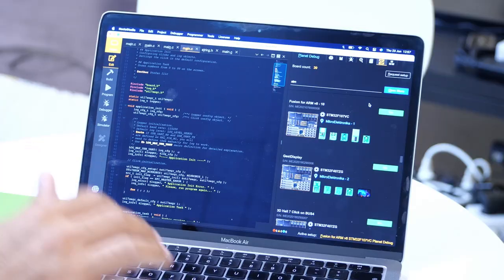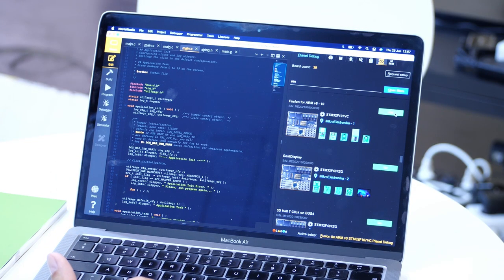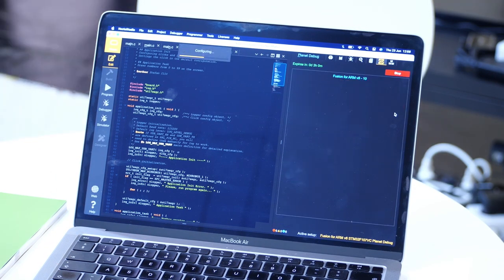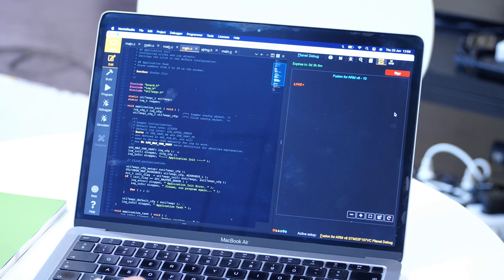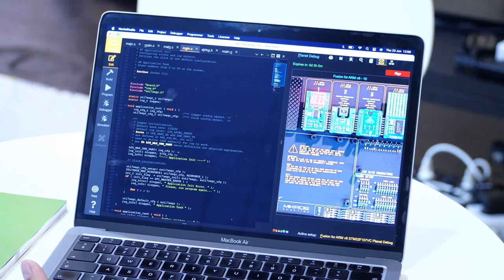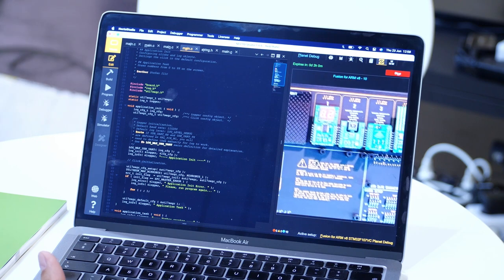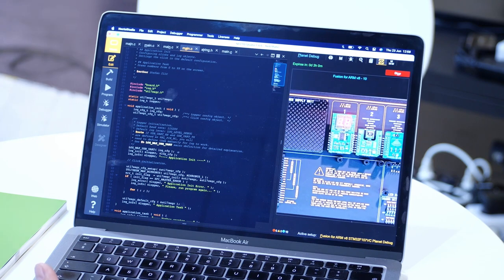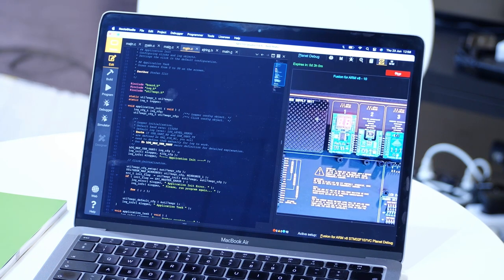ST Partner MIKROE at